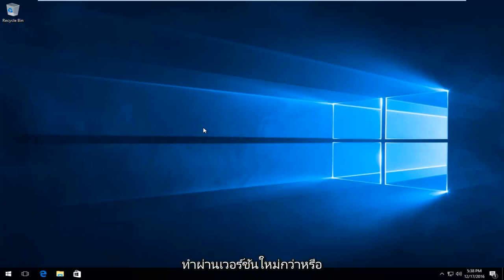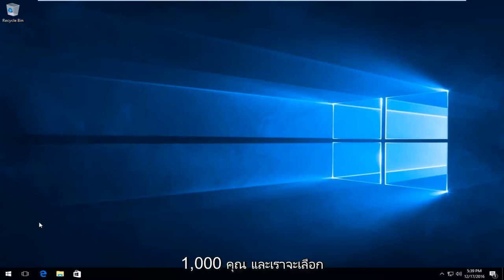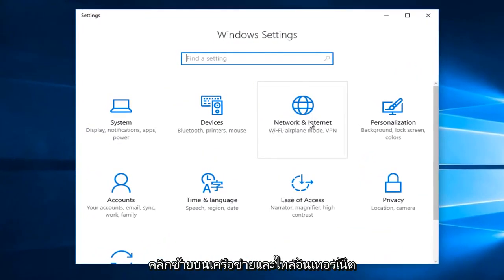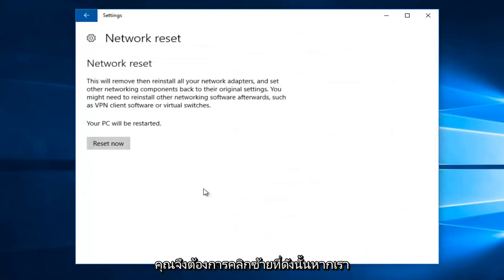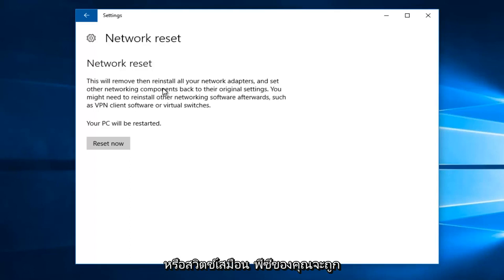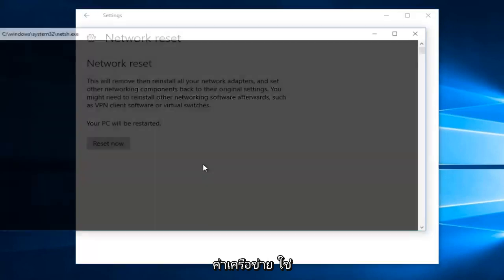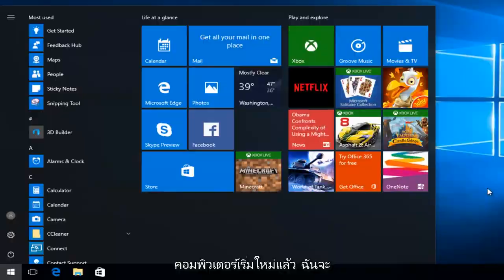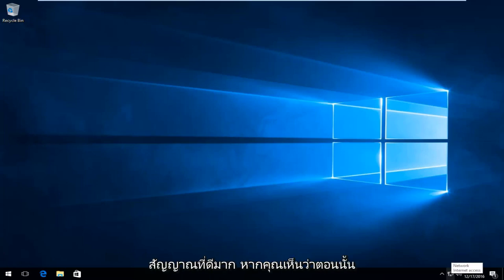วิธีรีเซ็ตการตั้งค่าเครือข่ายใน Windows 10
ในบทช่วยสอนนี้ ฉันแสดงคุณลักษณะใน Windows 10 และ Windows 11 ที่จะพยายามแก้ไขปัญหาการเชื่อมต่ออินเทอร์เน็ตที่คุณอาจมีโดยอัตโนมัติ สิ่งนี้จะช่วยได้หากคุณมีการเชื่อมต่ออินเทอร์เน็ตหรือเครือข่ายบนอุปกรณ์ Windows ของคุณ